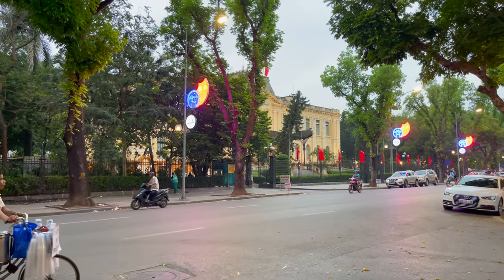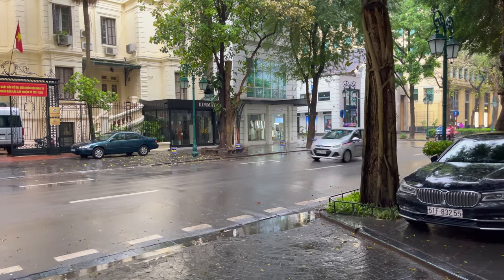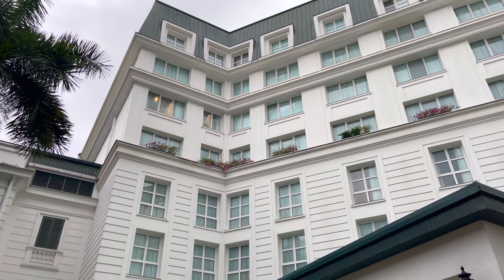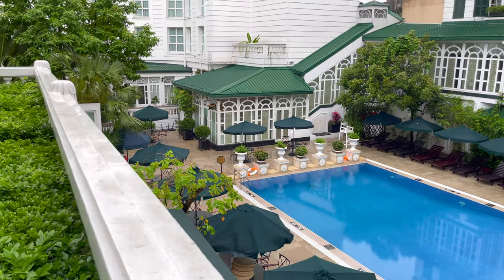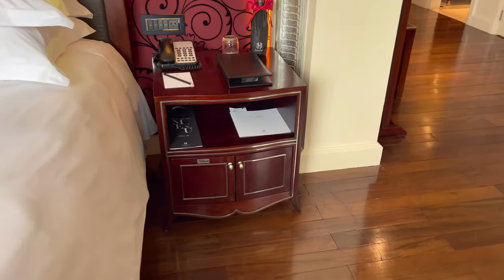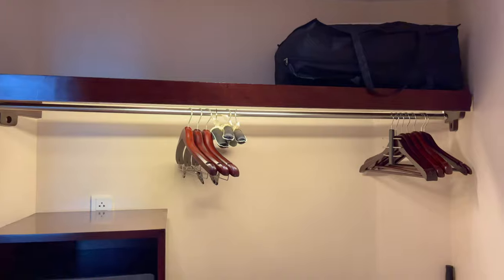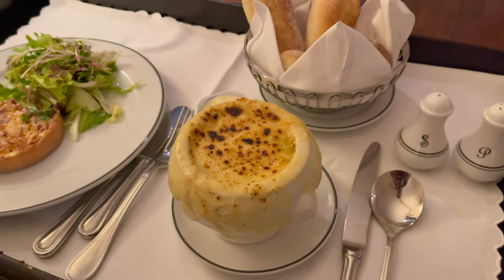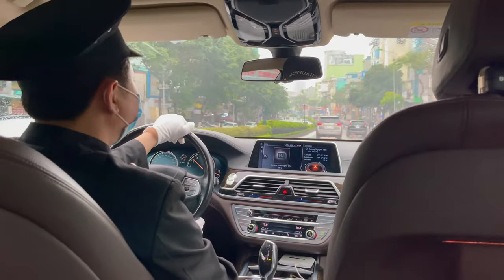Sofitel Legend Metropole Hotel【4K】SUPERB 5-Star Hotel Review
Is the Historic Sofitel Legend Metropole Hotel Hanoi's Best? Could it be the best urban hotel in Vietnam? Join us at the Metropole Hotel Hanoi, Vietnam  for our 5 Star Hotel Review as we take a deep dive into one of Vietnam’s most historic, luxurious and classically French Colonial hotels and hopefully answer all of your questions. We will show an in depth tour of the property, our Grand Premier Room, the facilities, the surroundings and give you a bit of insight into what makes the Sofitel Legend Metropole Hotel so distinctive and special. Take a look at our video to see if the Metropole might (or might not) be the right choice for your next trip!

0:00 Intro
00:29 Exterior & Street View
01:26 Metropole Wing Tour
02:37 Opera Wing Tour
04:20 Courtyard & Pool Tour
06:08 Bamboo Bar
06:56 Le Balcon
07:52 Room Tour
13:43 Room Service
13:59 Le Club Bar
15:13 Breakfast Service
15:49 Fitness Center
16:13 Final Thoughts & Transfer
16:48 The Flip Flop Score

We are a new channel that is PASSIONATE about fabulous distinctive hotels. We hope to have over 60+ videos published by the end of 2021 from all over Vietnam. Don't forget to watch until the end of the video for The Flip Flop Score!

Note: This is not a promotional video. All accommodation and food were paid for at publicly available prices, out of pocket.